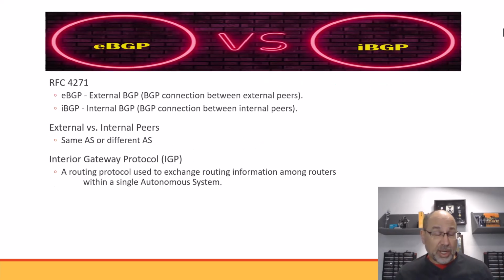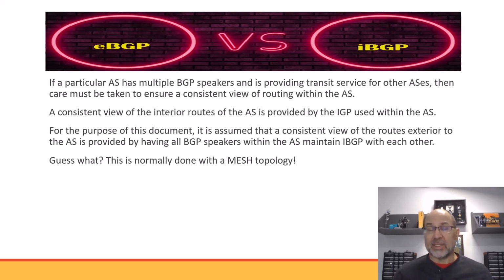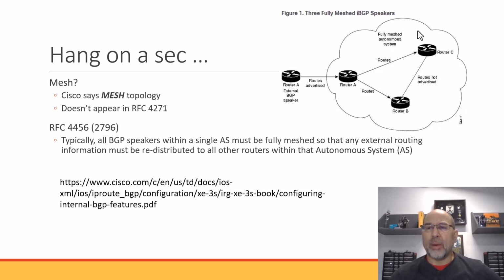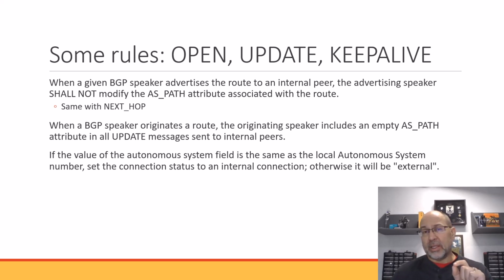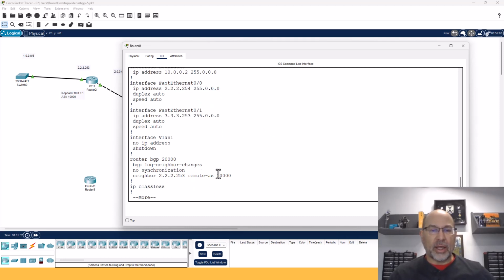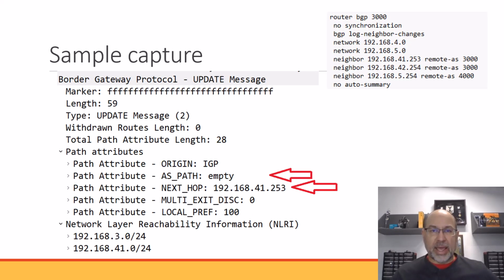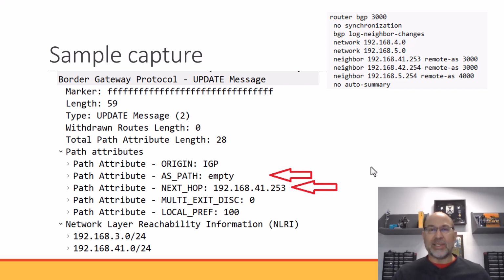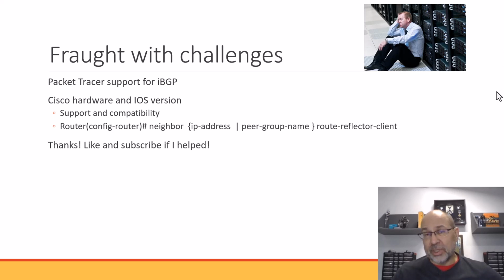iBGP - Finally!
In this video, despite Packet Tracer and IOS version issues, we will work our way through a discussion of iBGP vs. eBGP. We will also go over a lab BGP build containing iBGP.

If you are working with iBGP, in addition to RFC 4271, you should take a look at RFC 4456 BGP Route Reflection: An Alternative to Full Mesh Internal BGP (IBGP). To quote:

The Border Gateway Protocol (BGP) is an inter-autonomous system routing protocol designed for TCP/IP internets.  Typically, all BGP speakers within a single AS must be fully meshed so that any external routing information must be re-distributed to all other routers within that Autonomous System (AS).  This represents a serious scaling problem that has been well documented with several alternatives proposed.

My O'Reilly books and other products for networkers